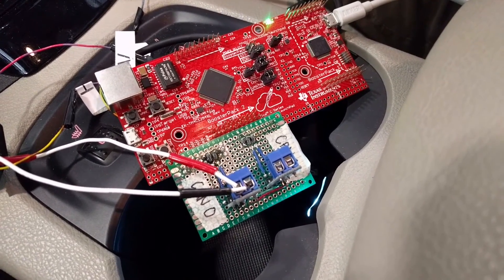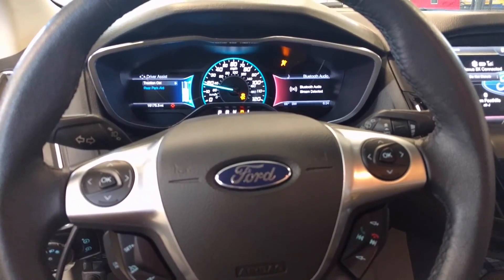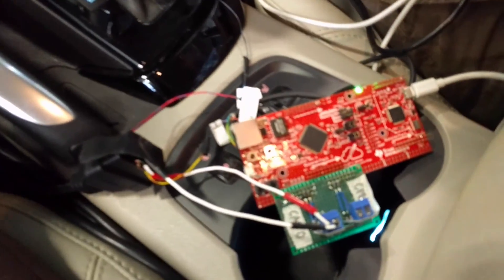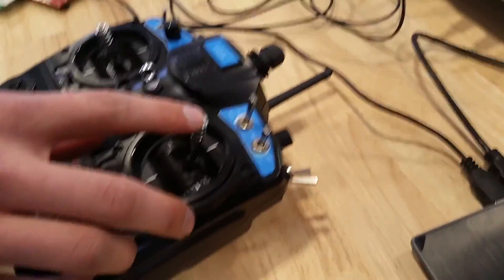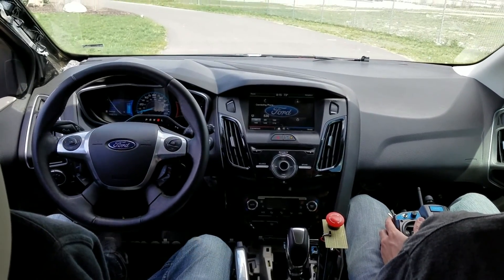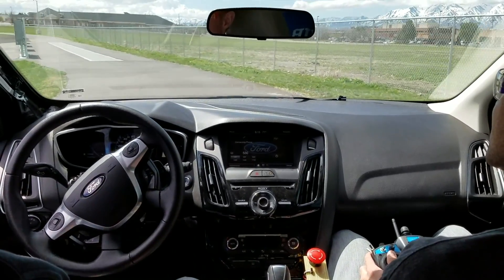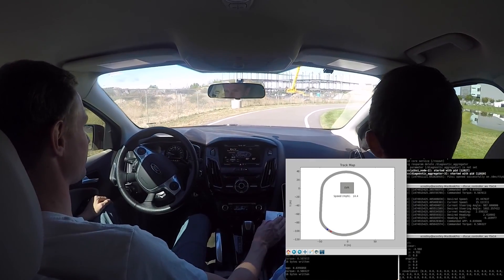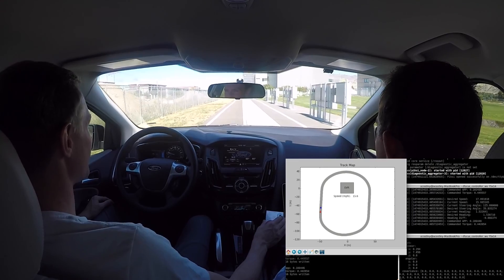Low Cost, Open-Source Platform to Enable Full-Sized Automated Vehicle Research